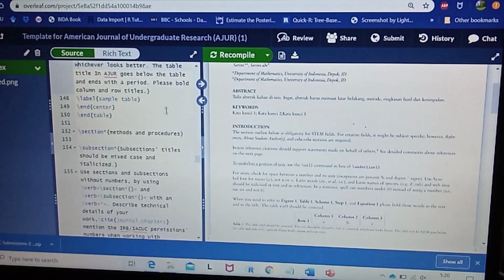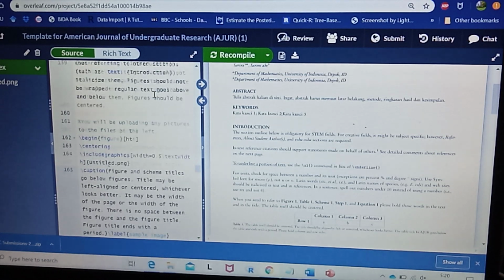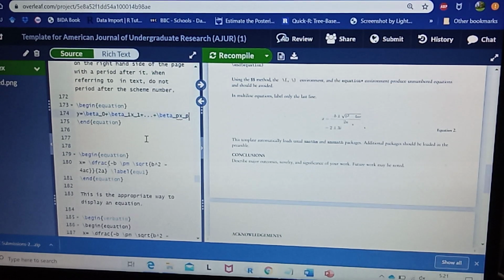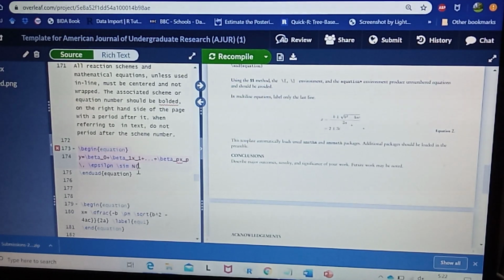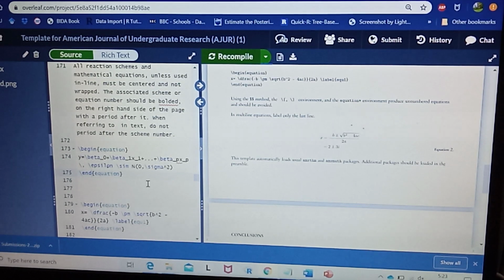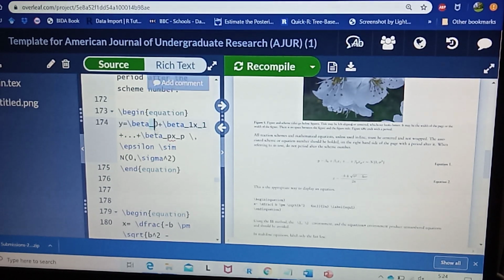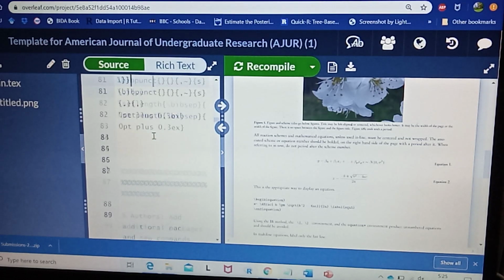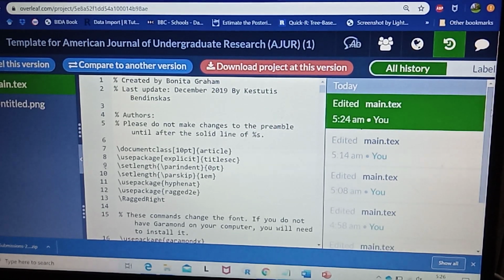Writing your research: Intro to Overleaf_contd